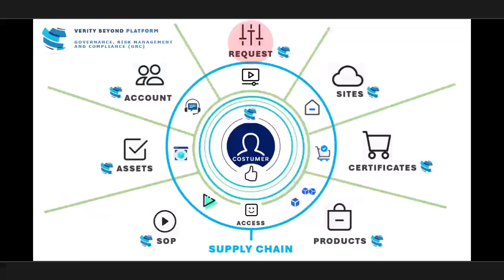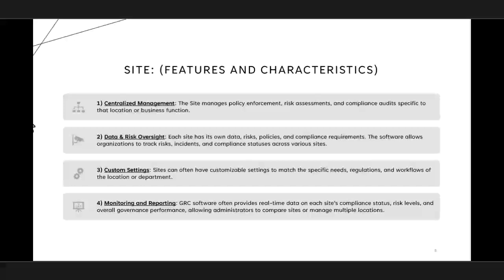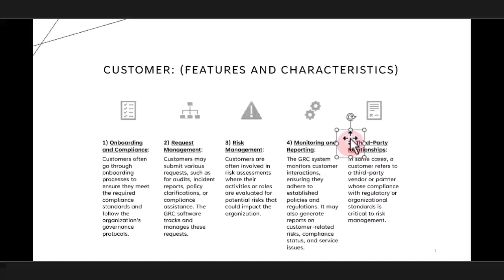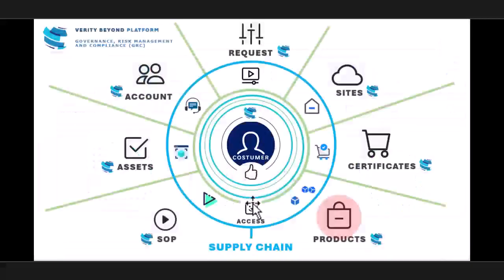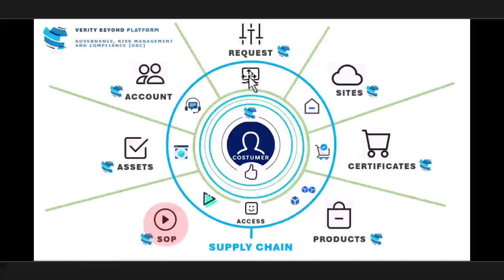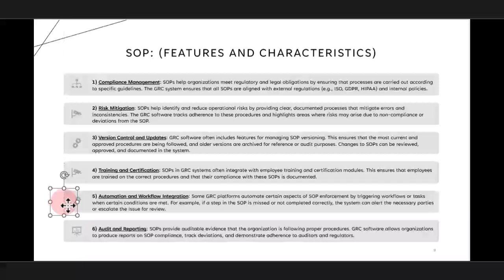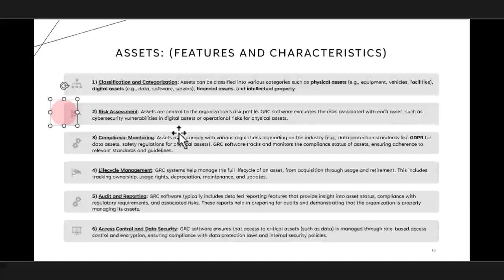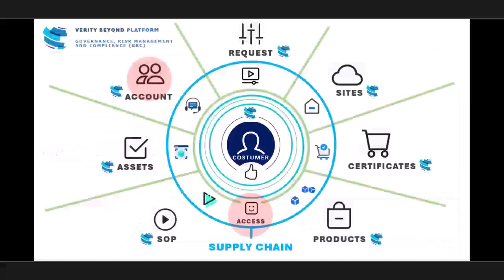000 - VerityBeyod GRC | Governance Risk Management Software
Introduction
VerityBeyod GRC | Governance Risk Management Software:

This guide offers a comprehensive overview of VerityBeyond BPM | GRC software, outlining the steps for effective implementation and training. It includes instructions for login procedures, site administration, product and SOP policies, advanced supply chain management, customer experience, and asset and product management.

What is VerityBeyond BPM | GRC
From onboarding new customer work orders, production, maintenance inspections, and service certification tasks, to reports, financials, HR and asset logistics.

It all starts with you, our valued customer. Whether you're part of our organization or an external client, our priority is addressing your needs. Whether you're submitting a service request, purchasing a product, managing supply chain assets, or seeking information, our processes are designed with your unique requirements at the center.